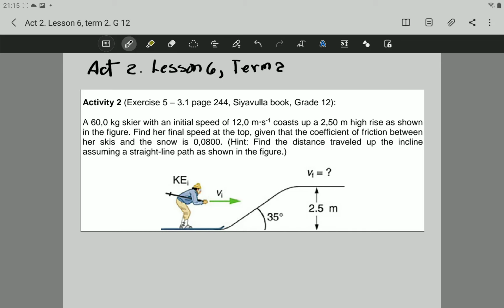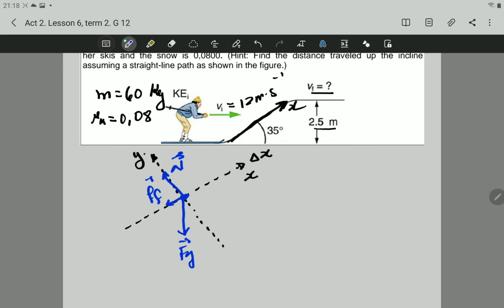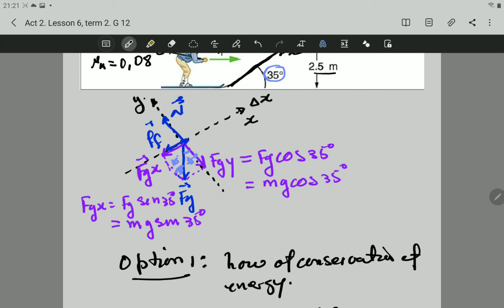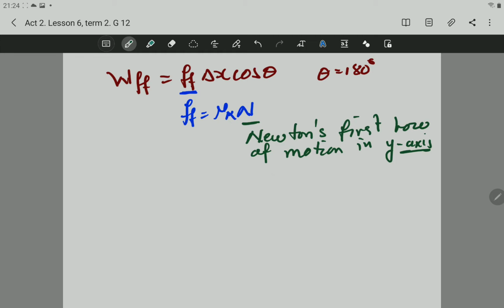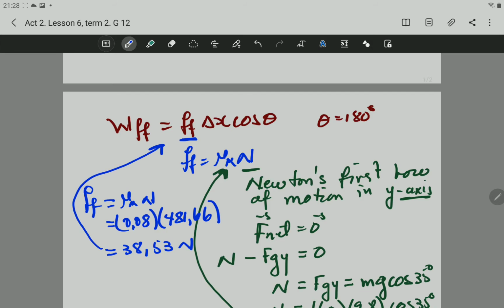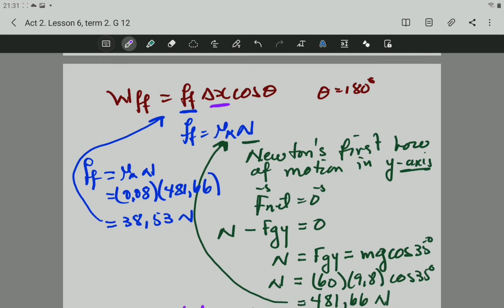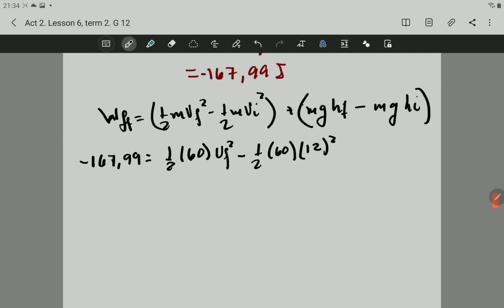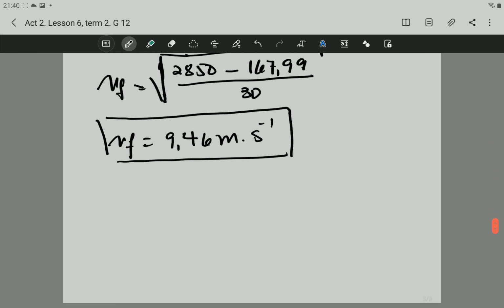Applying the Law of Conservation of Energy on an incline plane!!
In this video you will learn how to apply the Law of Conservation of Energy to calculate the final speed of an object (a person) that moves on an incline plane.

Worksheet:
A 60,0 kg skier with an initial speed of 12,0 m/s coasts up a 2,50 m high rise as shown in the figure. Find her final speed at the top, given that the coefficient of friction between her skis and the snow is 0,08.